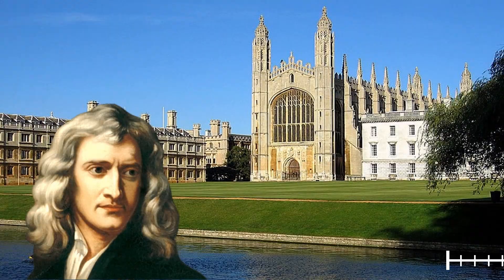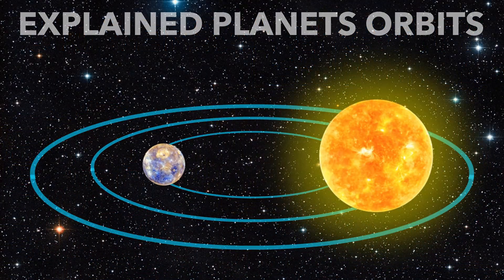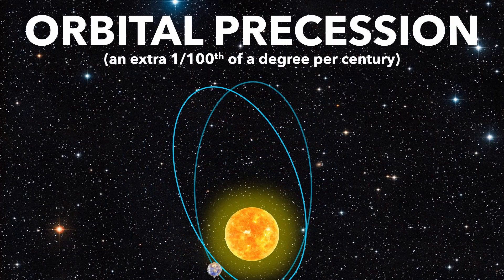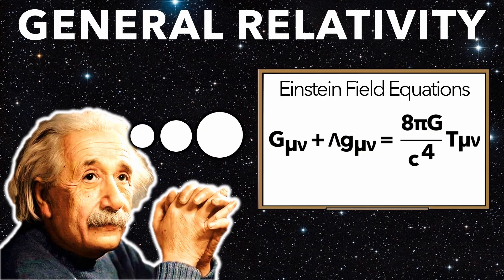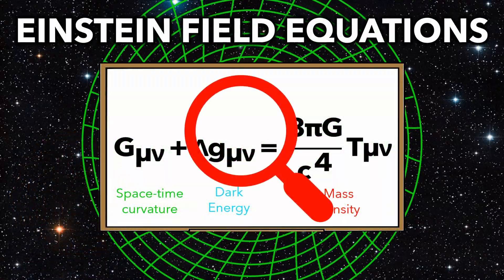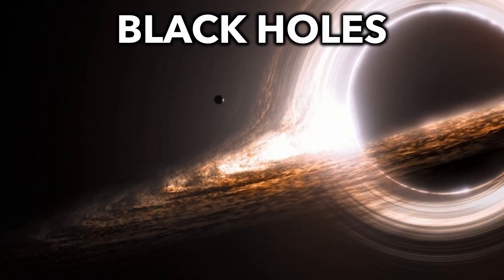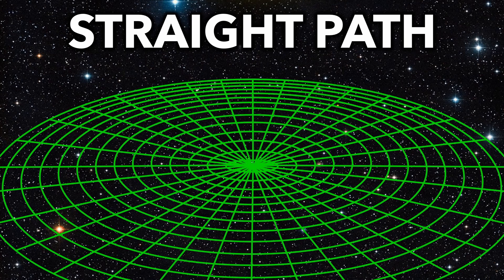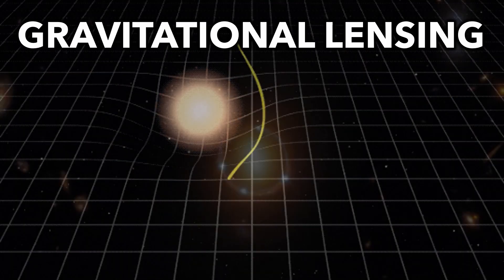How Einstein Solved Mercurys Mysterious Orbit!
Mercury's strange orbit perplexed scientists for 228 years...until Einstein came along. Learn how his theory of gravity, solved the problem and predicted the existence of black holes!